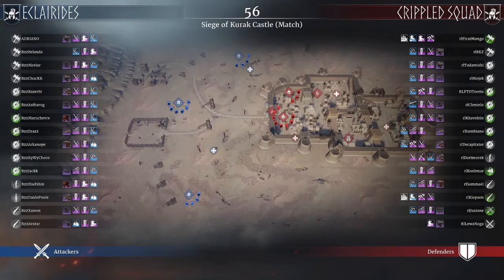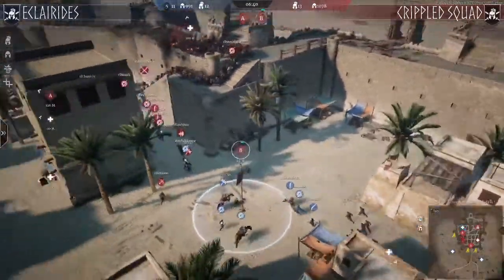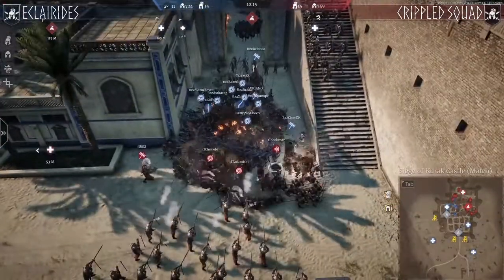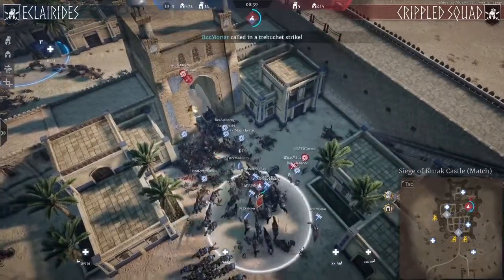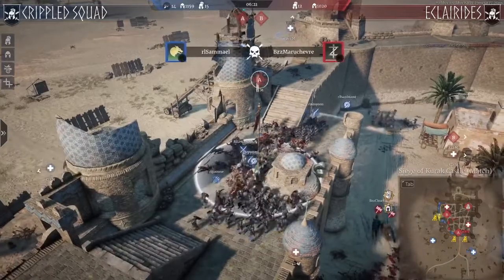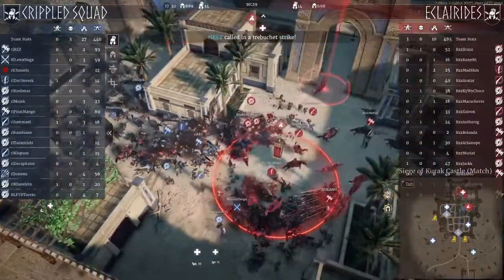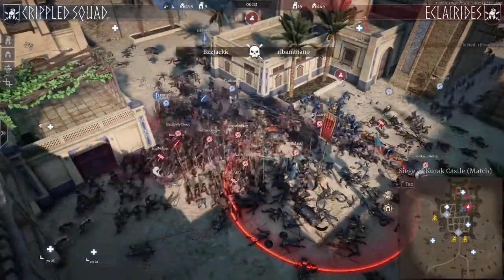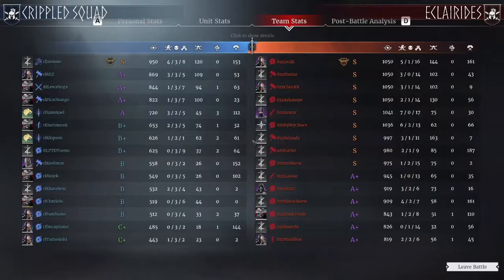Aritournament II - Quarterfinal 1 Highlights - EU2 Eclairides vs EU2 Crippled Squad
Aritournament II Conqueror's Blade tournament. Every sunday from the 18th of april untill june 6th. All highlights can be found on this channel!

Follow the discord for more info and pre and post game talk